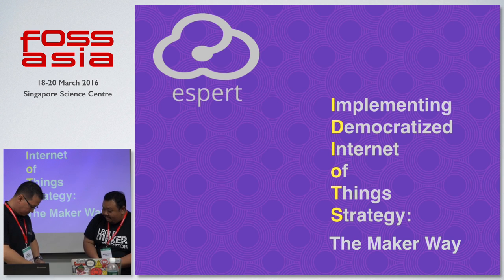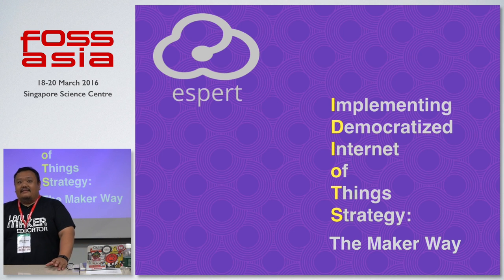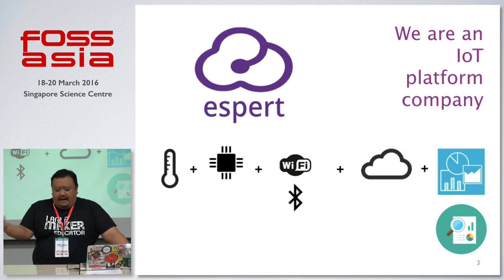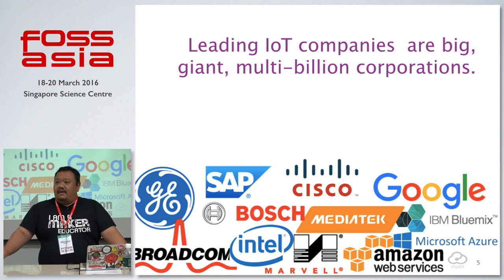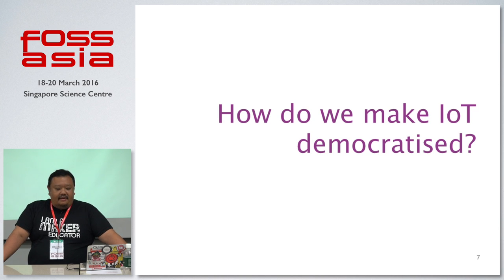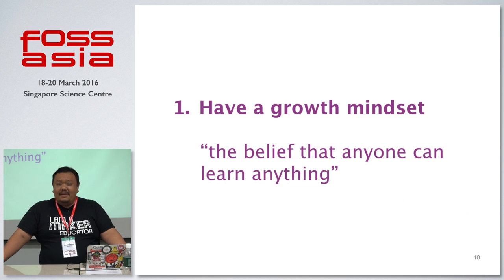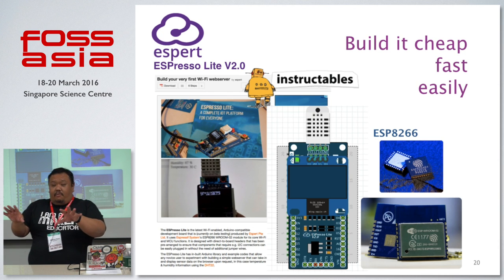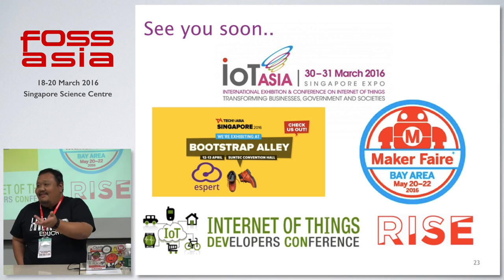IOT with Espert - William Hooi - FOSSASIA Summit 2016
Speaker: William Hooi (ESPert)

About William Hooi:

William Hooi is currently the CEO of Espert Pte Ltd, a new start-up venture that develop Wi-Fi-enabled (ESP8266-based) development and production hardware as well as cloud and mobile SDK to help makers to build their own IoT product, solutions and services. Previously, he was involved in organising the annual Singapore Mini Maker Faire while he was with the Science Centre Singapore. Having served in the public school system in various capacities for the past 15 years, he started his own private practice 2 years ago to create platforms for citizen innovation for the Maker Movement. He is also concurrently the Executive Director of the SG Makers Association and a director of the OneMaker Group, a maker ecosystem developer in Singapore.